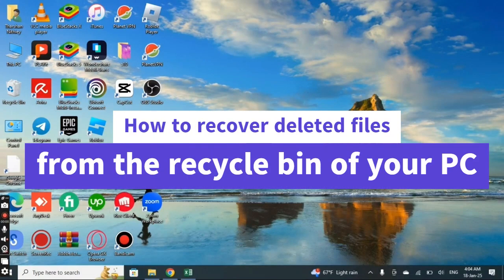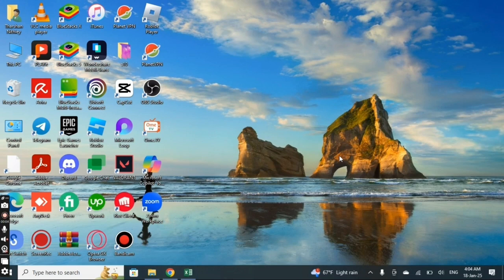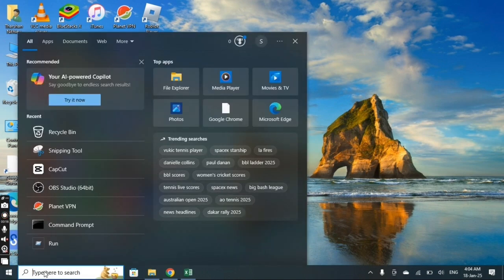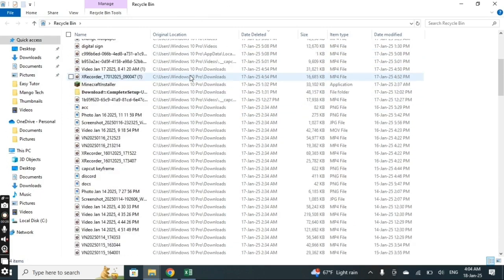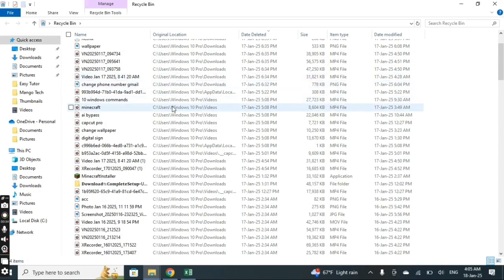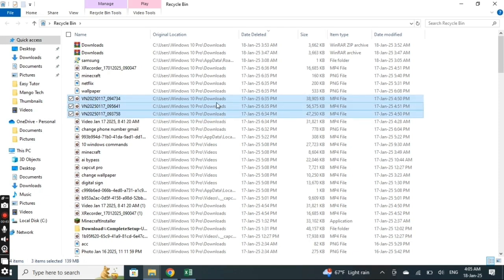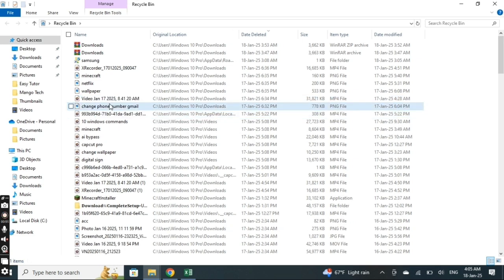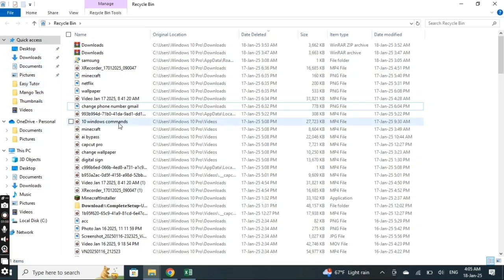How to recover deleted files from the recycle bin of your PC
🗑️💻 **Accidentally deleted important files? Don’t worry!** In this tutorial, I’ll show you how to easily recover deleted files from the Recycle Bin on your PC. You’ll learn simple steps to restore your documents, photos, videos, and other files in no time! ⏳

In this video, you’ll discover:
✔️ How to check the Recycle Bin for deleted files
✔️ Step-by-step instructions on how to restore your files
✔️ What to do if your files are permanently deleted 🔍

Perfect for anyone who needs to recover accidentally deleted data quickly! 🚀

💬 **Have any questions or issues? Leave them in the comments below!**